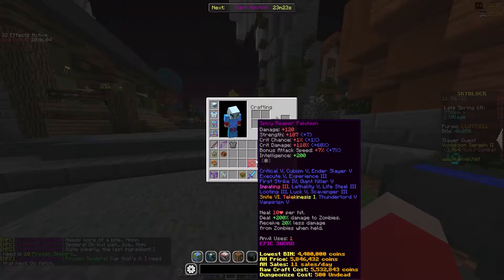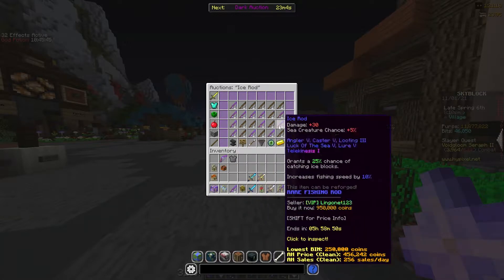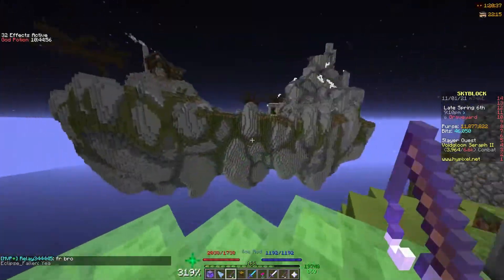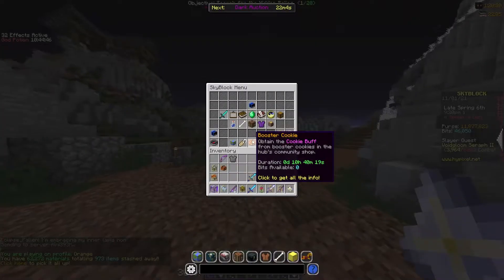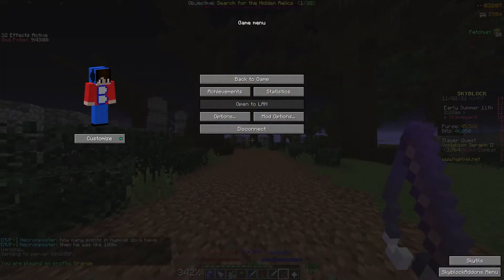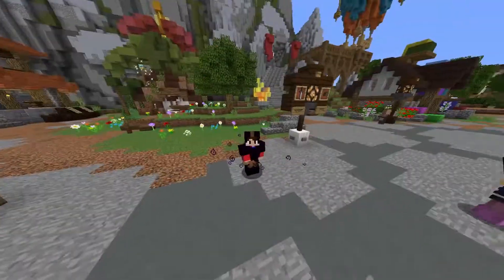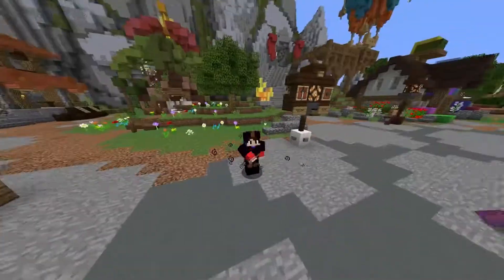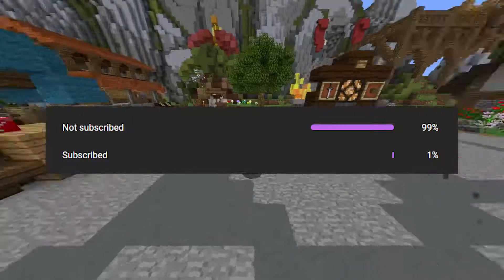Great Spook Staff Halloween Update Quest 5 Frozen Spider Hypixel Skyblock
►Let's set a goal for 100 likes?